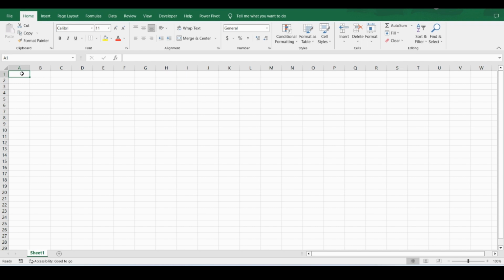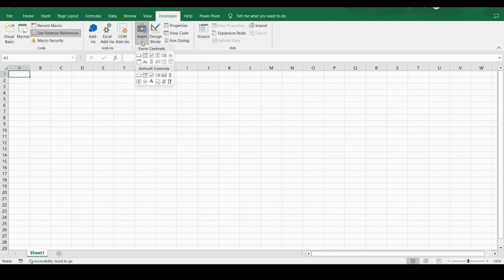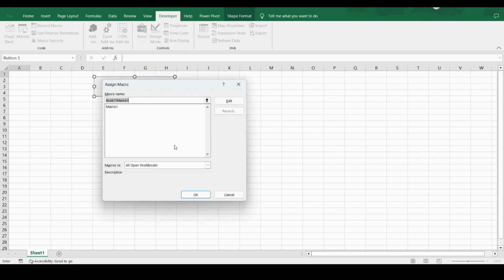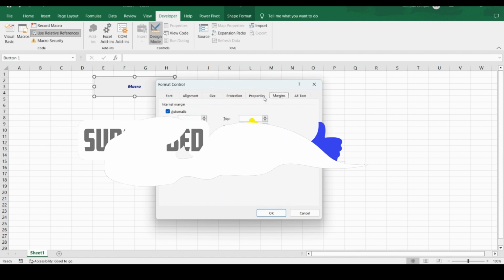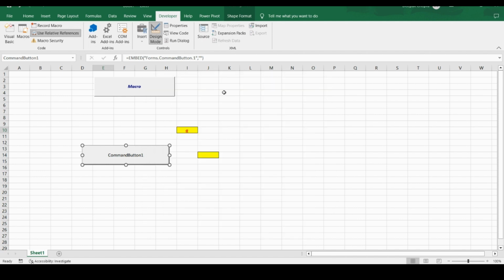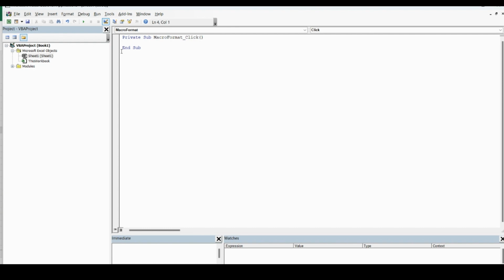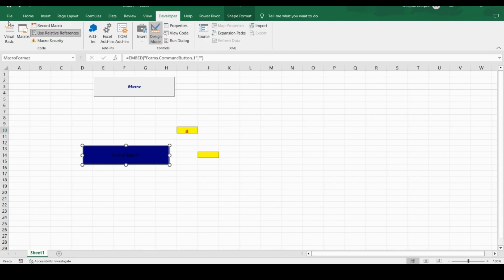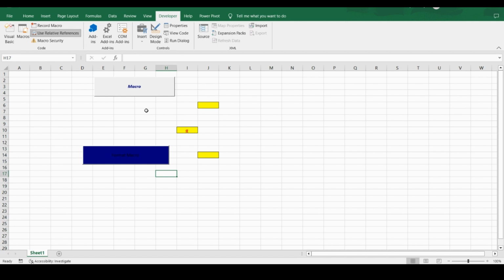Form Controls VS Activex Controls in Excel Part 1 / How to create Button in Excel / Command Button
What is the difference between Form Controls and Activex Controls in Excel